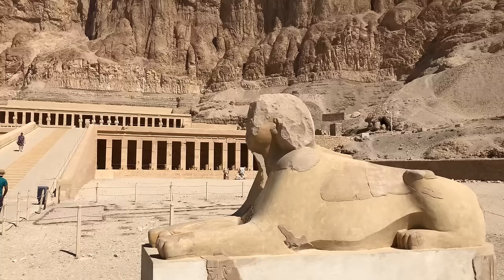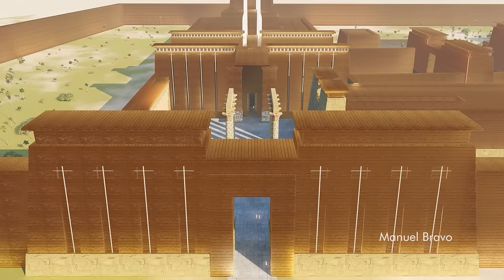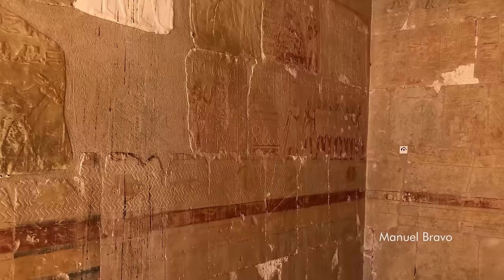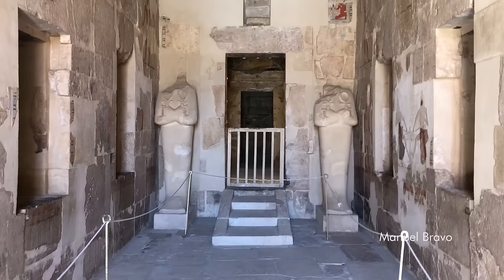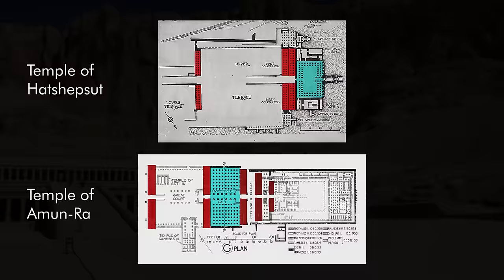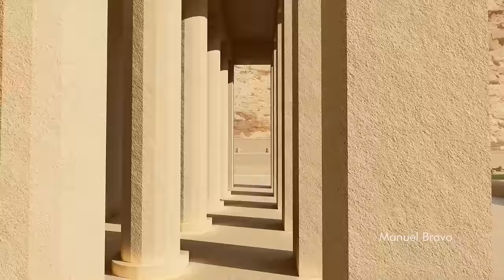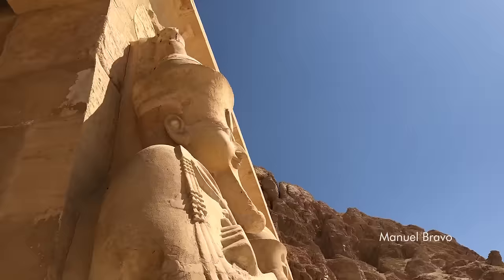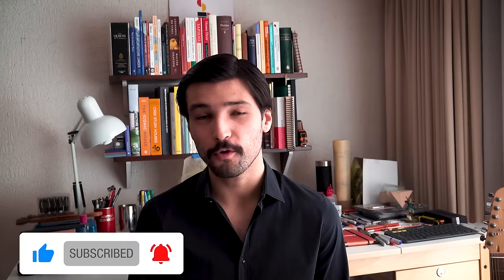Temple of Hatshepsut Explained - Luxor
What did the Egyptian Temple of Hatshepsut look like?
In this video we go back in time 3500 years to take an architectural tour of the Mortuary Temple of Hatshepsut as it looked back then.

Subtitles available in several languages.